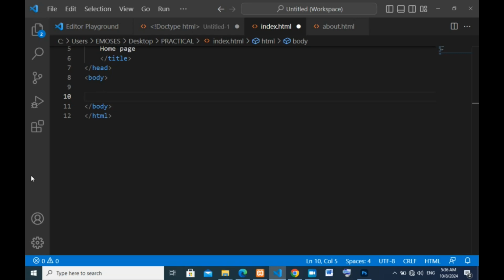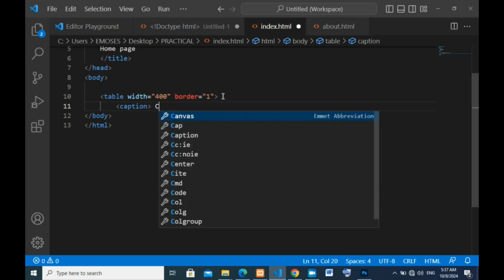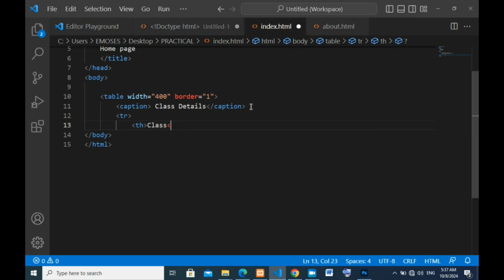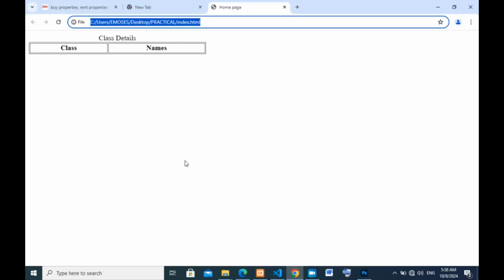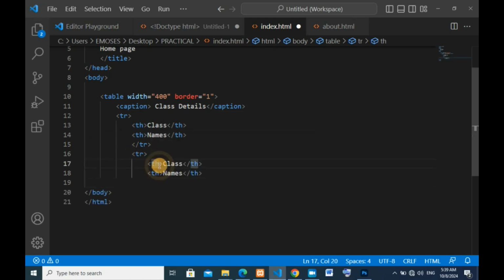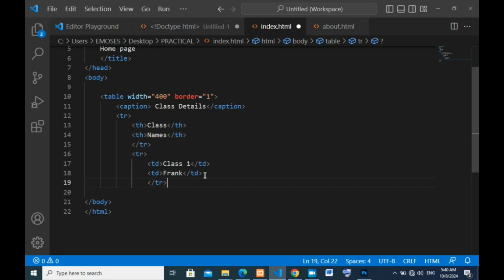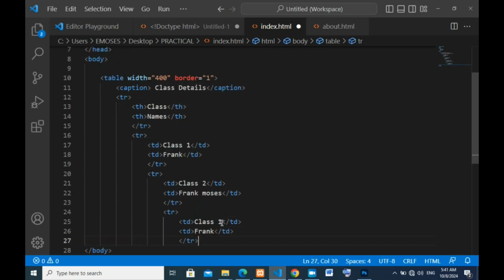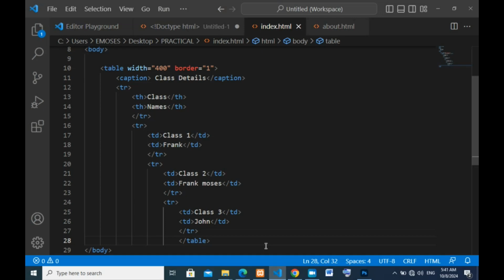HTML TUTORIALS : How to add html tables to your website with html 5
learn the step by step process.